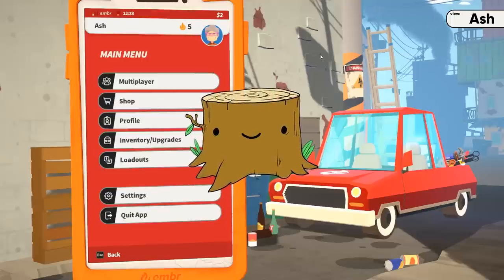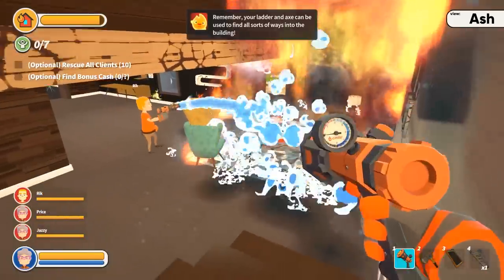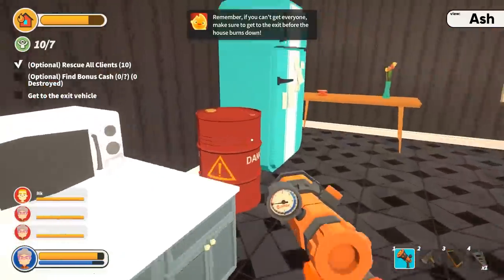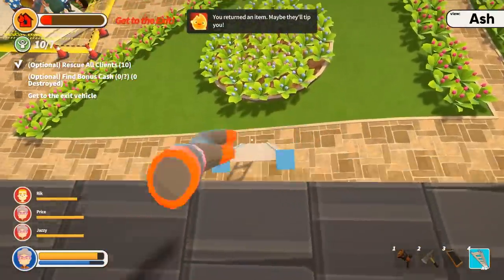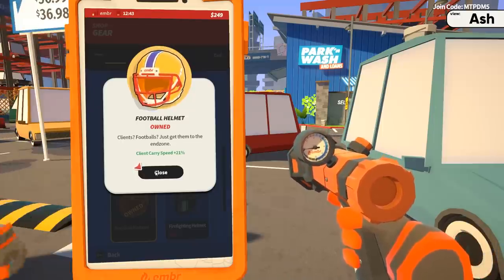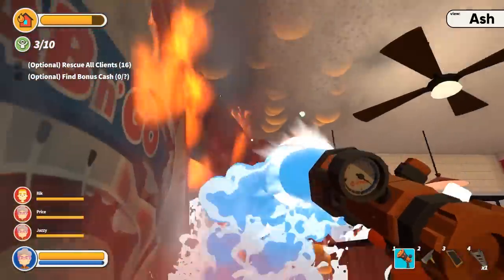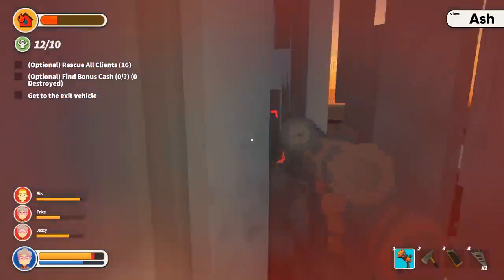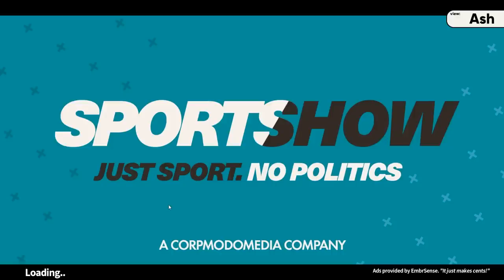EMBR - We're the BEST FIREFIGHTERS! (4 Player Gameplay)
Stumpt plays Embr! A silly firefighting game where we have to resuce people that seem oblivious to the fire, and we get cool firefighting gadgets!